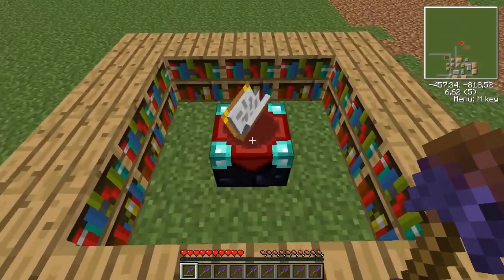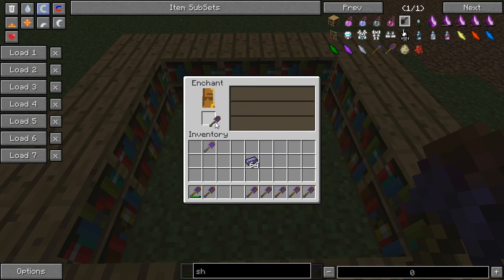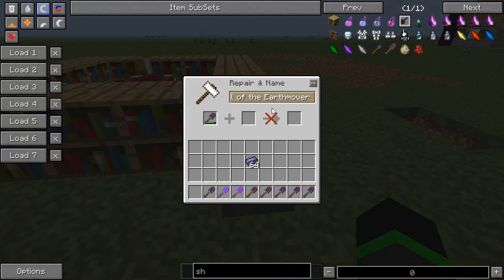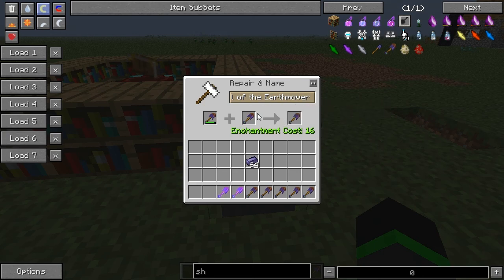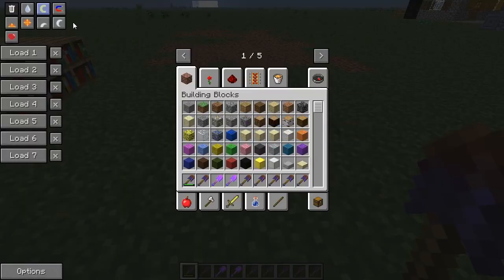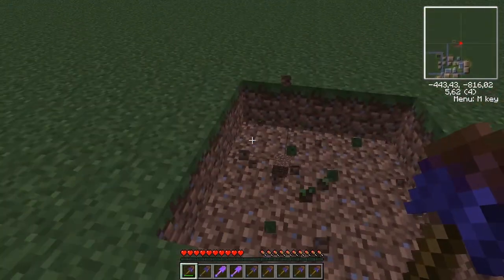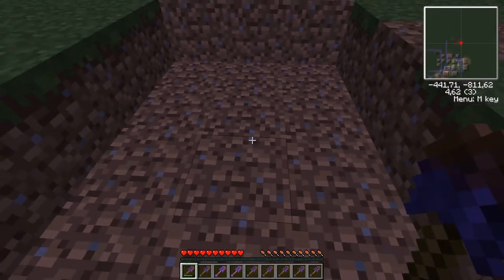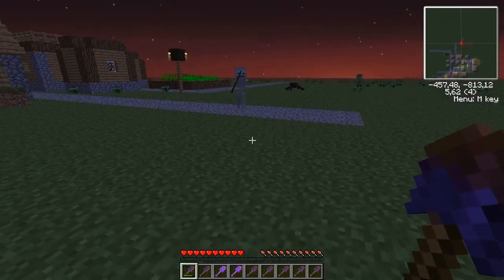Thaumcraft 3 Tutorial, Shovel of the Earthmover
In this video I talk about the Shovel of the Earthmover, what it's special abilities are and how they work.

I'm using the Direwolf20 madpack from the feed the beast launcher